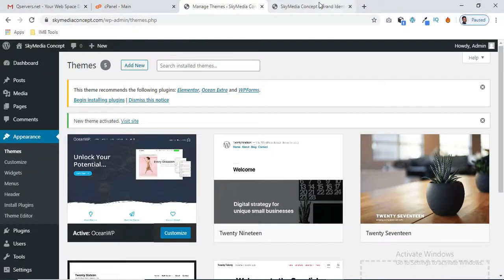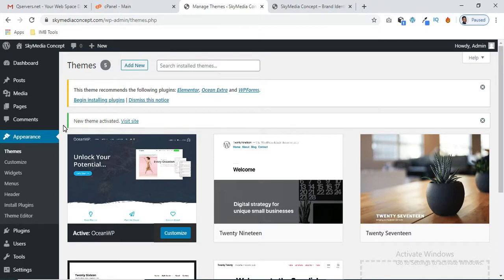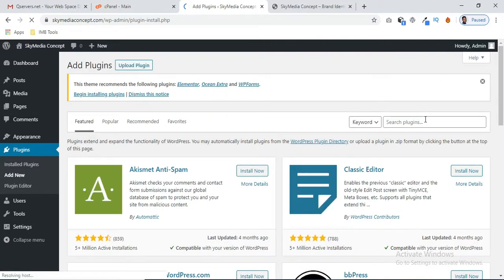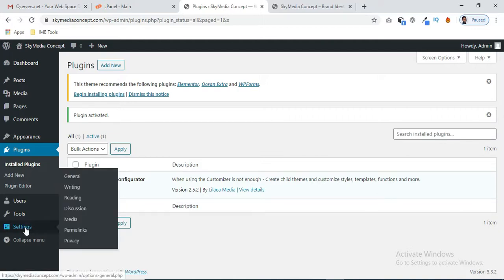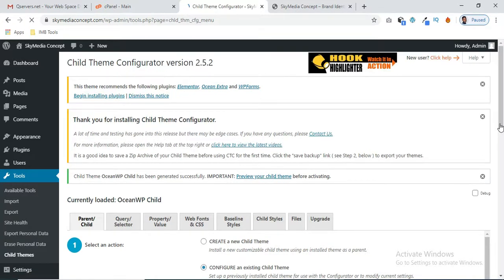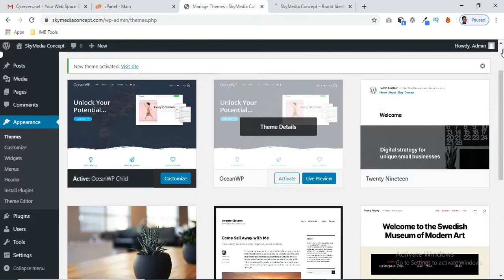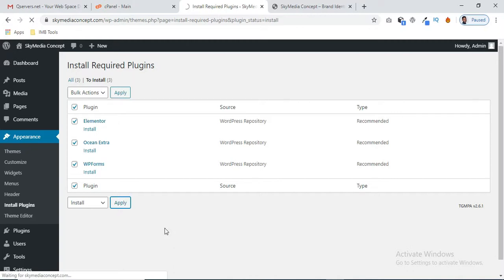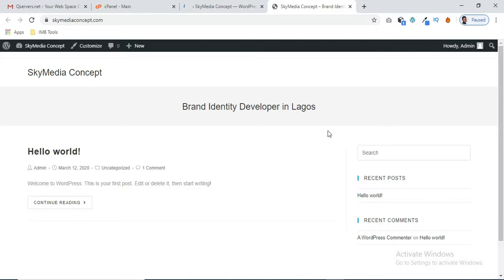How To Make a WordPress Website - For Beginners 2020 (Complete Series 11B/14) - WP Dashboard B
This series shows you how to make a WordPress website step-by-step. It is designed to be the most complete series for beginners to help anyone go from beginner to expert.